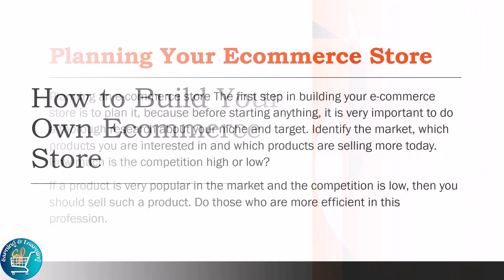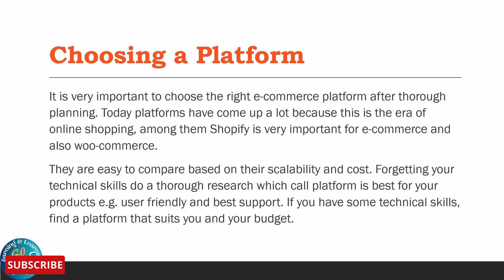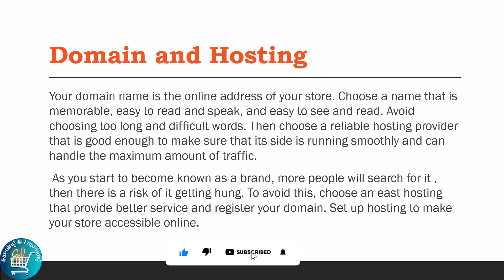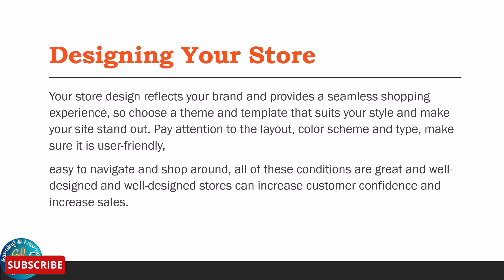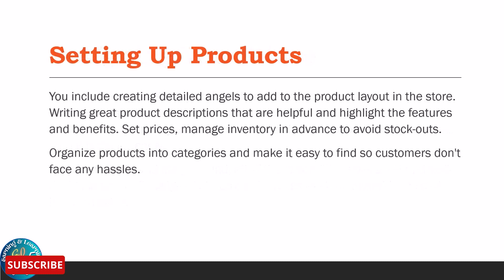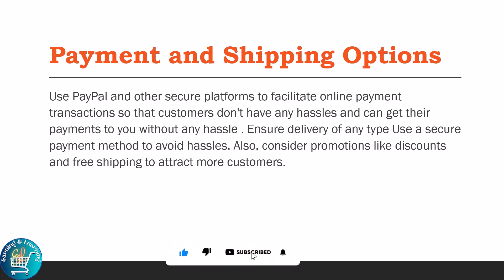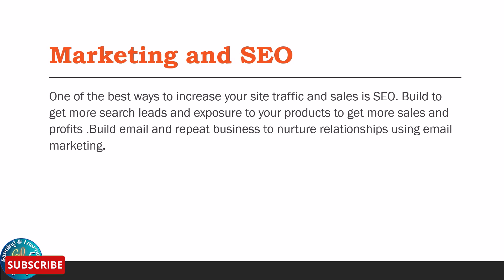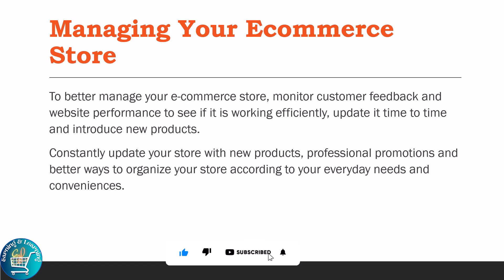How to Build Your Own Ecommerce Store | ecommerce business for beginners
In this video, we are going to introduce you How to Build Your Own Ecommerce Store